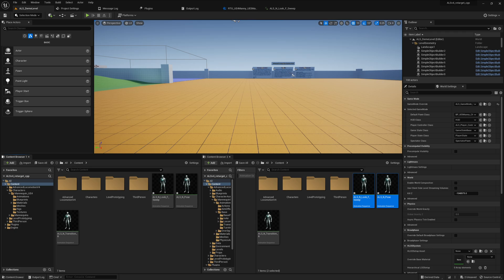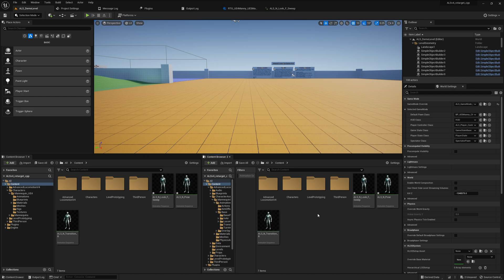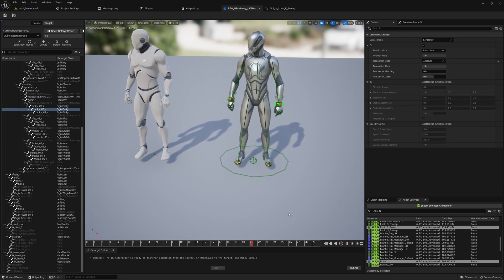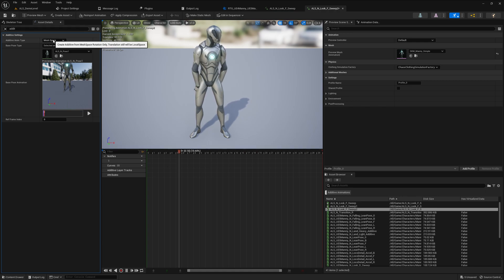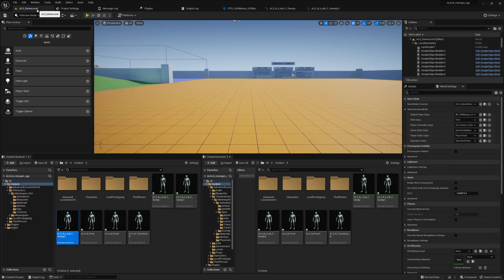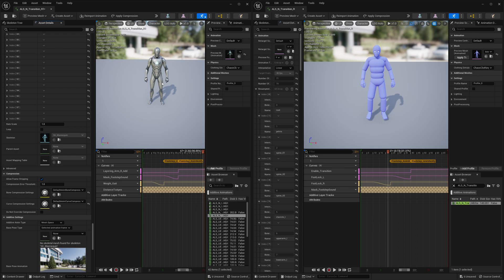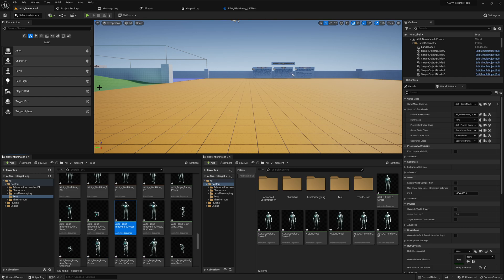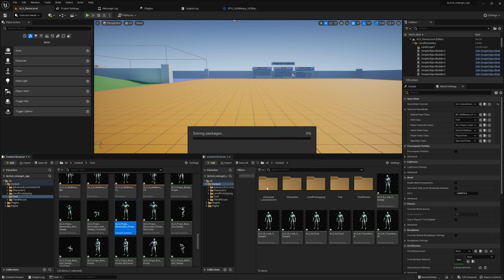Fixing IKRig Retargeting - The Issues | UE5 Fixing-Devlog #1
I had some trouble while transitioning from UE5.0 to UE5.1 with IK Retargeting. Let me show you how you can fix those issues too!

In case you found this video by accident, here is the complete playlist.